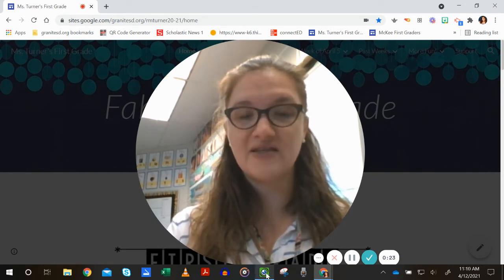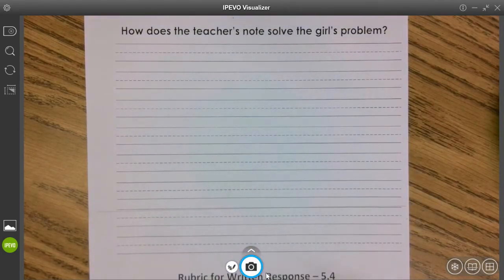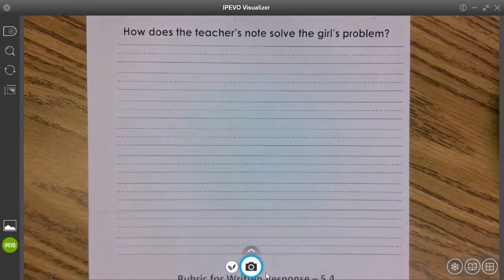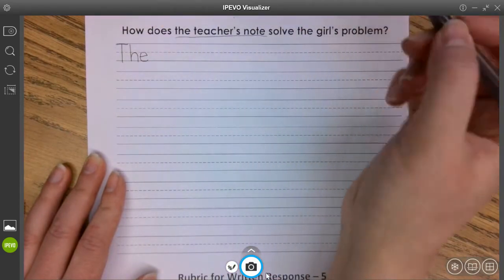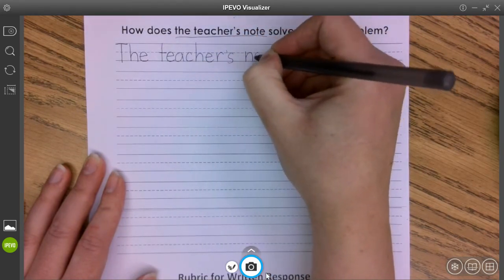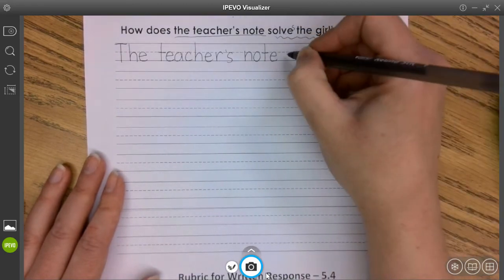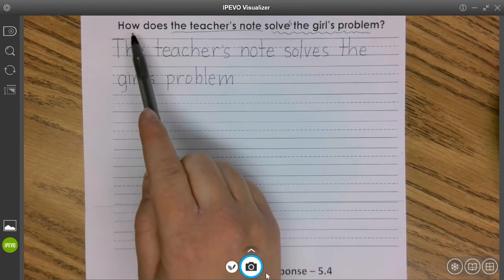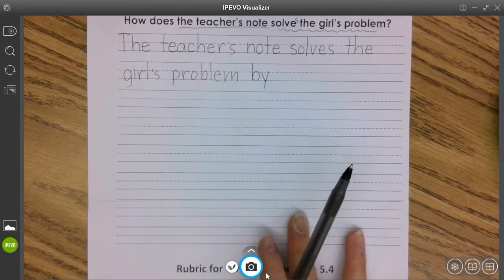Wonders 5.4 Free Response